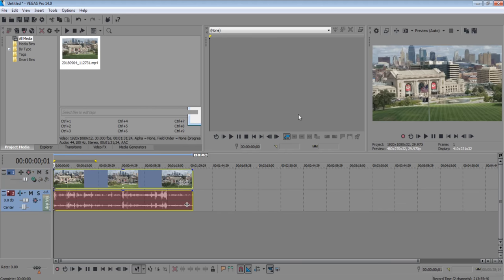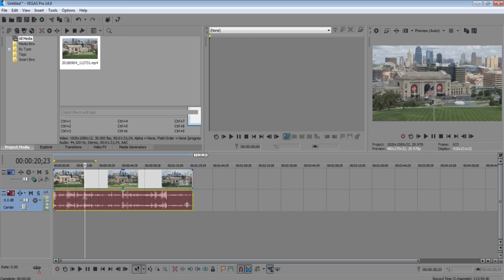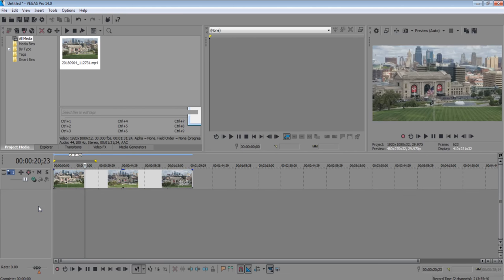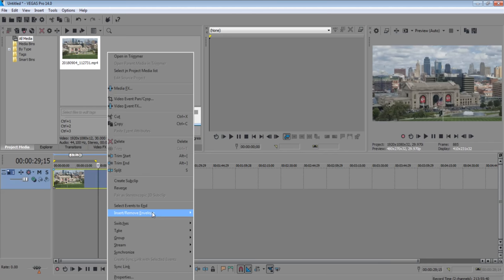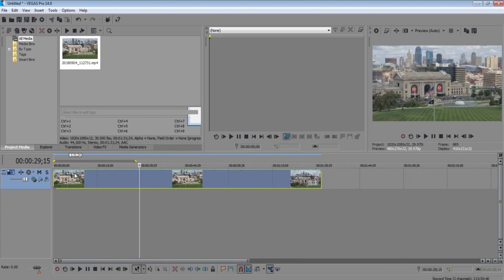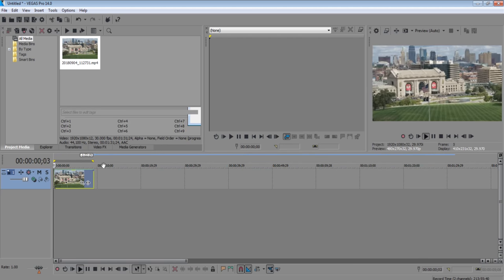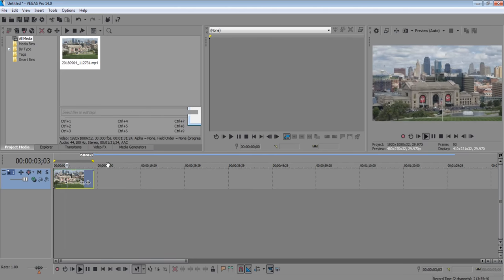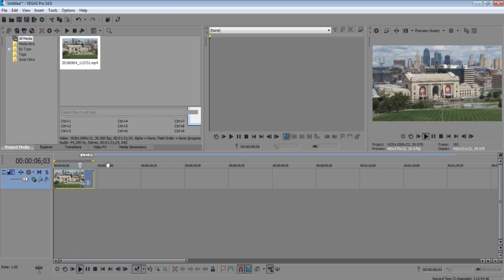How to create great time-lapse videos in Sony Vegas Pro 14.0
This short video will teach you a few tricks I had to Google to figure out;

1. How to ungroup the audio track from the video track
2. How to create the video track velocity so it looks like everything is fast-forward
3. How to prevent the video from repeating with the increased velocity

Perhaps your purchased Sony Vegas Pro 14.0 in one of the Humble Bundle media deals and you wanted to create a time-lapse video in something. This video will help with your GameDev video log!